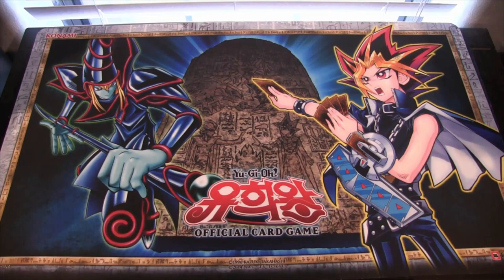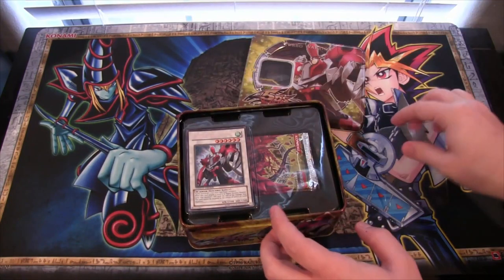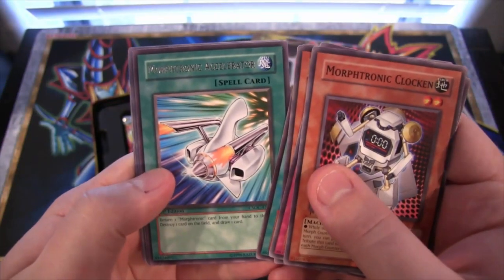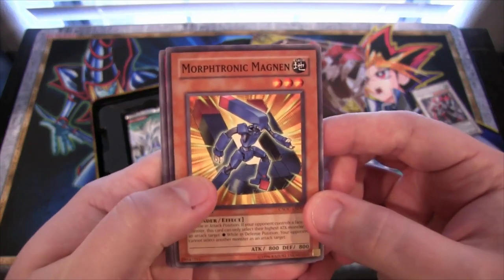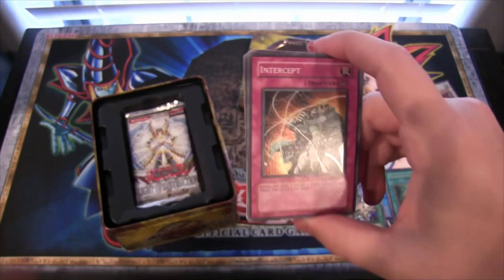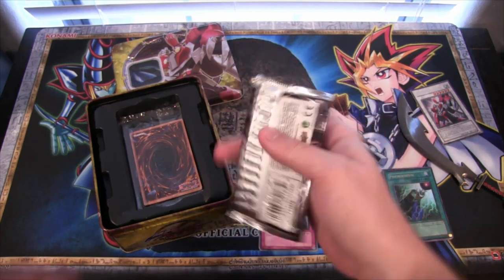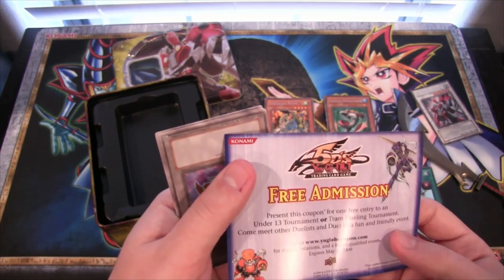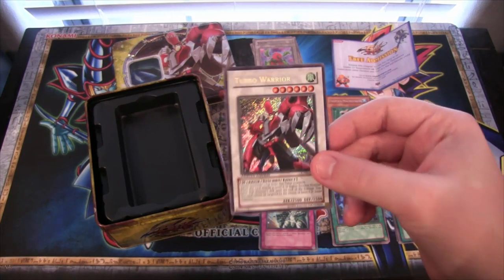Yugioh 5D's Turbo Warrior 2008 Tin Opening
Here is my Yugioh 5D's Turbo Warrior 2008 Tin Opening. What other openings do you guys want to see in the future?  I hope you all enjoy the video!